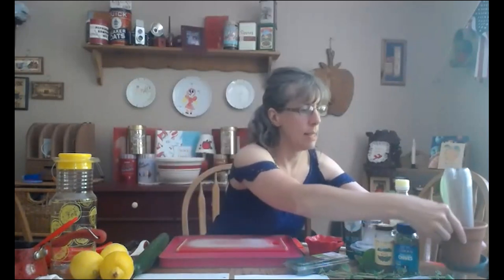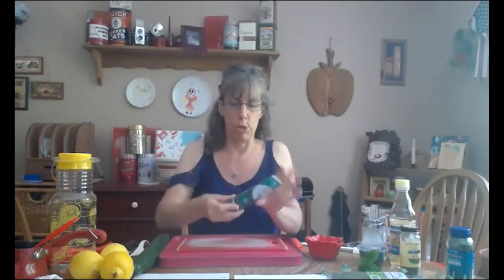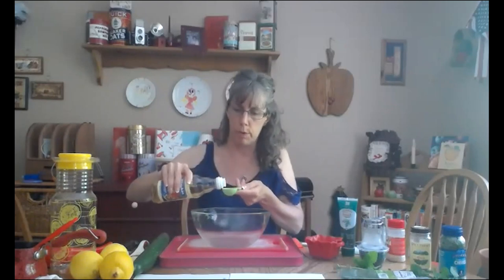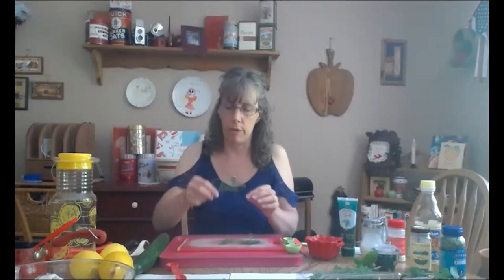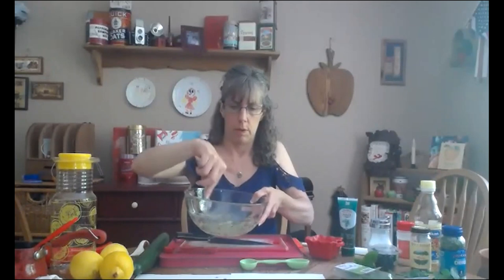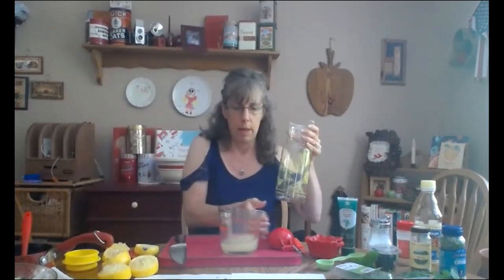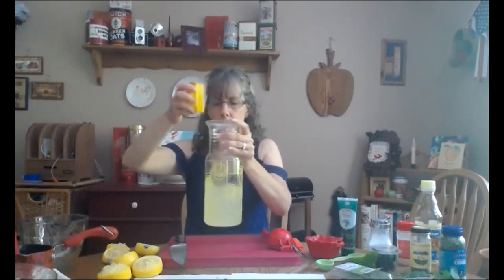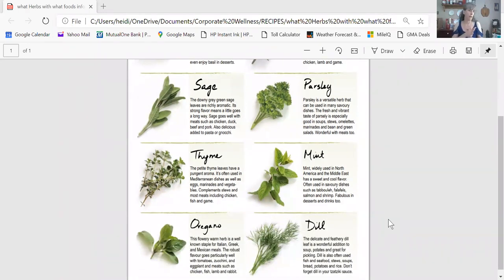Flavorful Cooking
Spice up your life with this flavorful cooking video!